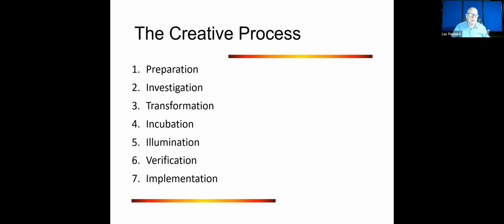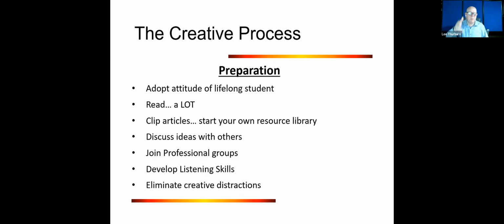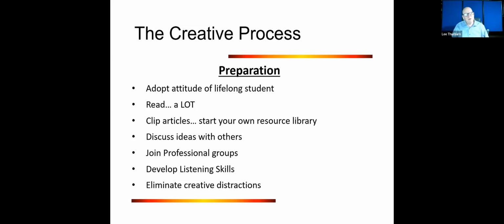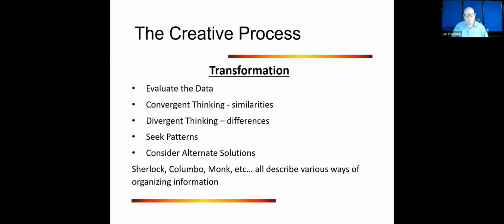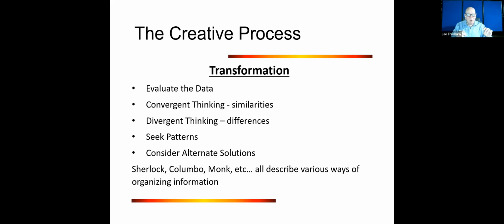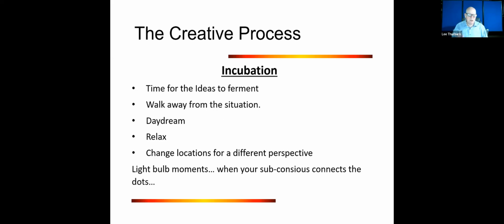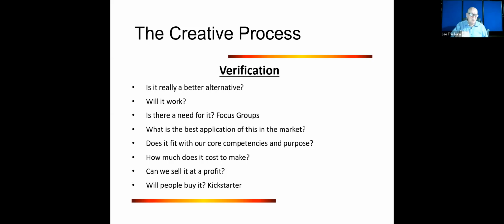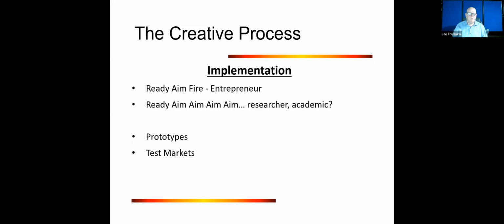MANA 3325 Lesson 2 Chap 3G Seven Step Creative Process